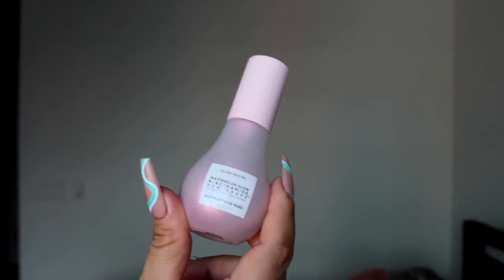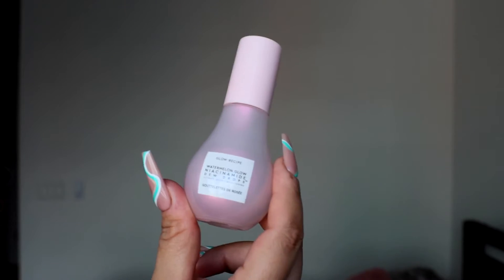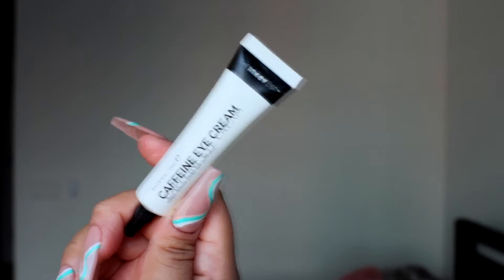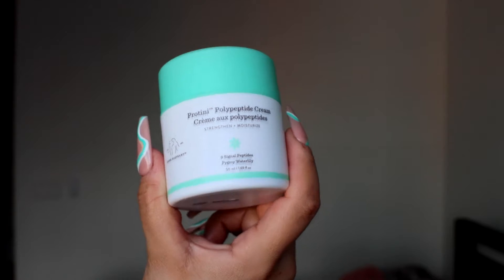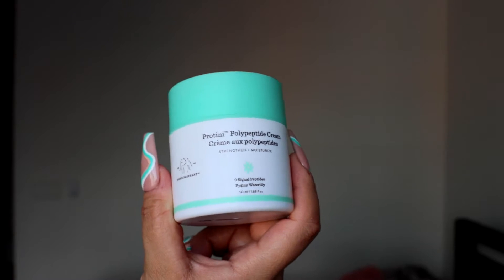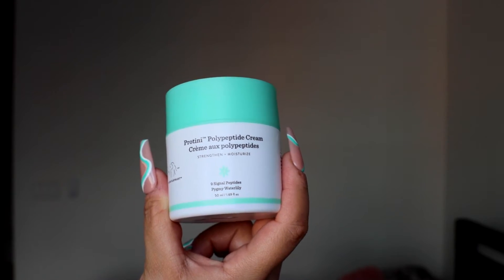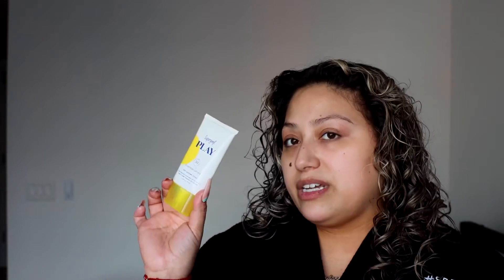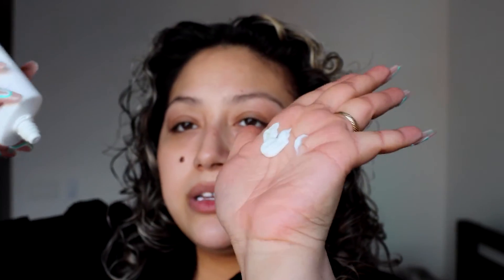My morning skincare routine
Hi everyone! it's been a while since I showed you my morning skincare routine. This routine helps me keep my skin stay from looking and feeling dry. I do this most mornings when i'm really good about it and my skin is always so dewy and healthy when i do this routine.

products used:
Glow Recipe
Supergoop!